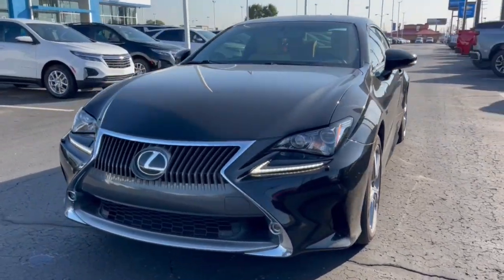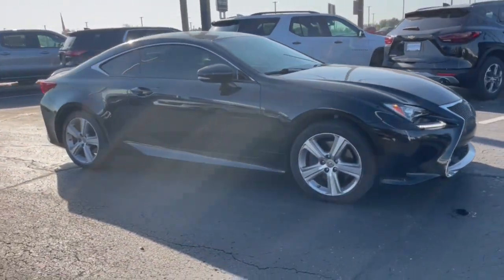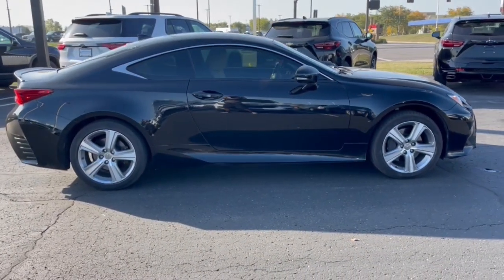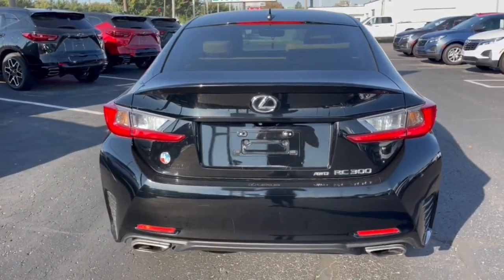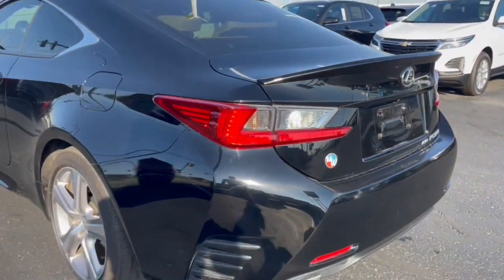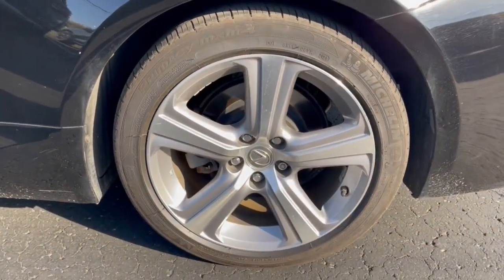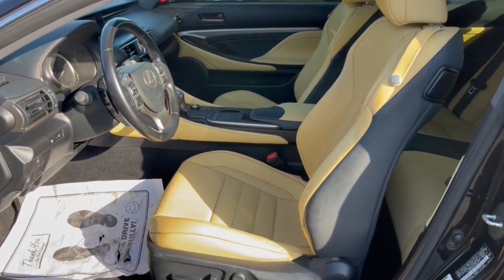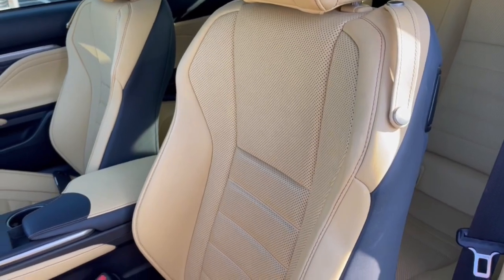2016 Lexus RC Columbus, London, Springfield, Hilliard, Dublin, OH PCA002075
Obsidian Used 2016 Lexus RC 300 available in Columbus, Ohio at Mark Wahlberg Chevrolet. Servicing the London, Springfield, Hilliard, Dublin, OH area.

Clean CARFAX. Blind Spot Monitor w/Rear Cross Traffic Alert, Driver Seat Memory, Electrochromic Outside Mirrors, Heated & Vented Driver & Passenger Seats, Heated Leather Steering Wheel w/Paddle Shifters, Luxury Package, Perf Leather-Trimmed Seat Mat. w/Contrast Stitch, Power Tilt/Telescoping Steering Column w/Memory, Premium Package, Rain Sensing Wipers.brbrbrLexus RC 2016 Black 2D Coupe 3.5L V6 DOHC VVT-i 24VbrbrReviews:br  * Impeccable interior craftsmanship; sophisticated ride quality; quiet at speed; precise steering in standard form; V6 engine's smooth power. Source: EdmundsbrbrbrPURE PRICED FOR A QUICK SALE! All vehicles come with a complete safety inspection, full detail, 1 FREE OIL CHANGE, free 100 point inspection, FREE TANK OF GAS with delivery of this vehicle. Price does not include tax, title, and license or dealer fee. Vehicle located at Mark Wahlberg Chevrolet. INTERESTED, BUT NOT READY YET? That is okay... we never want to rush you at Mark Wahlberg Chevrolet. SAVE THIS VEHICLE to your MyAutoTrader. You will be updated of any future price savings and specials. It is real simple... Click SAVE THIS CAR above the main vehicle photo on the right or look for the star. SIGNING UP IS FREE: At the top right corner of this page, LOOK for the MyAutoTrader logo. Click SIGN UP and you are in...YOU CAN THANK US LATER, BY BUYING YOUR NEXT VEHICLE AT MARK WAHLBERG CHEVROLET!brbrAwards:br  * 2016 KBB.com Brand Image Awards   * 2016 KBB.com Best Resale Value Awards